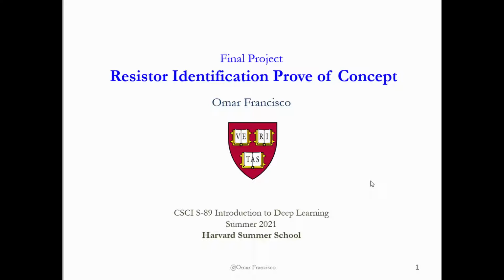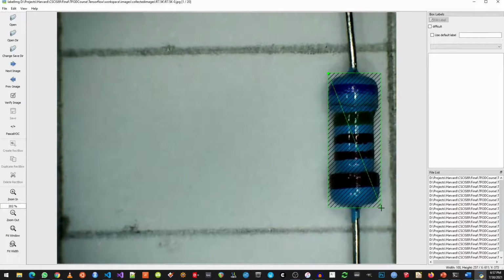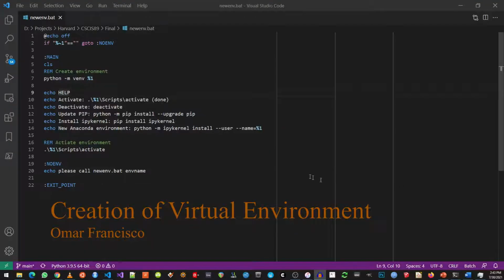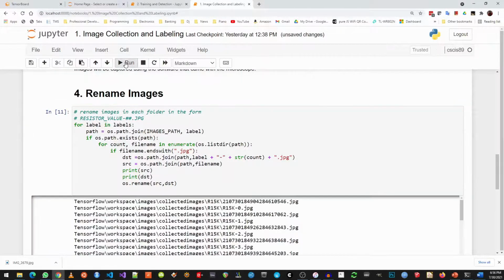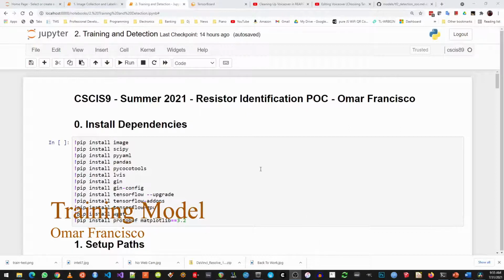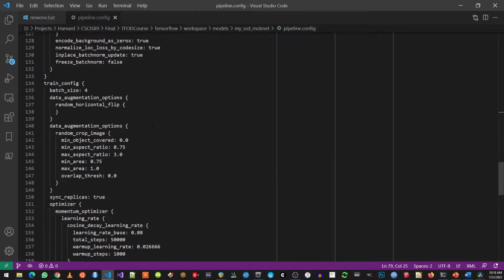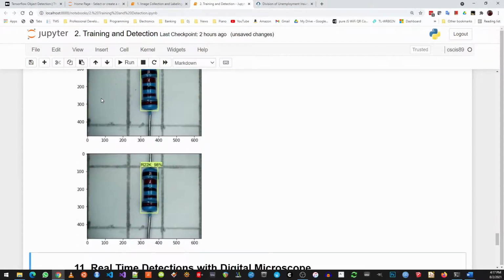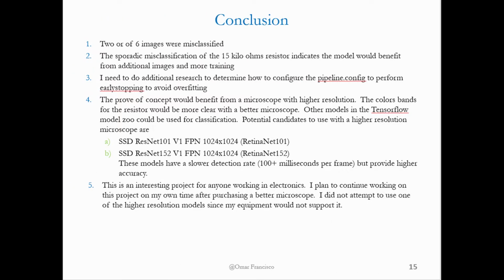CSCIS89 - Introduction to Deep Learning - Harvard Summer School - Summer 2021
Neural network specialized in detecting Resistors

(Install Tensorflow 2.0 GPU (CUDA) windows)